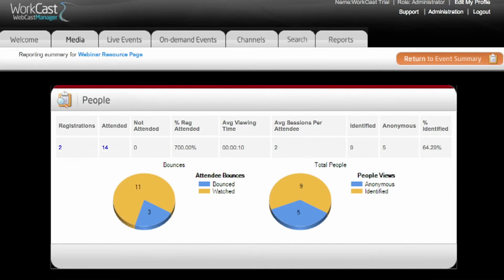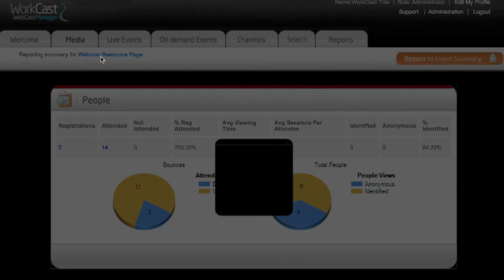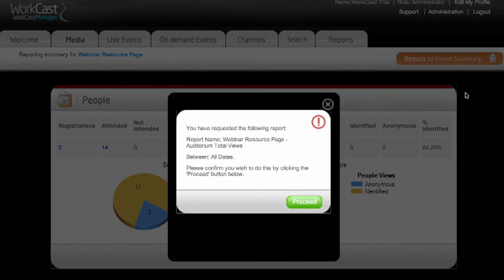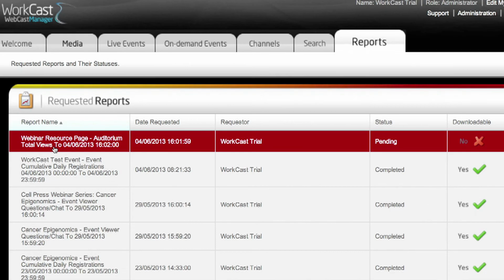Elsevier Webinar Resource Pages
The webinar resource page is a sponsored holding area inside the webinar environment that helps you qualify further your leads and increase your sales.